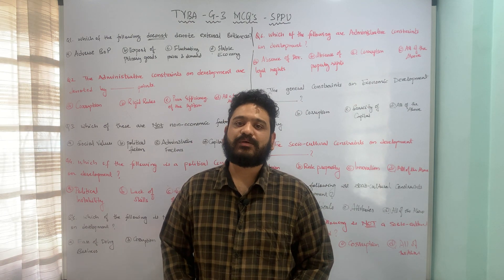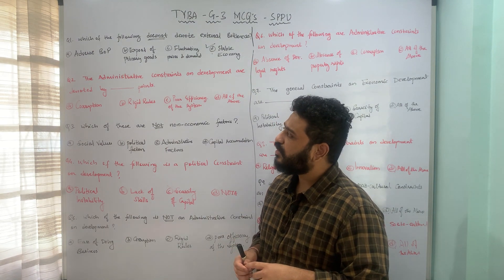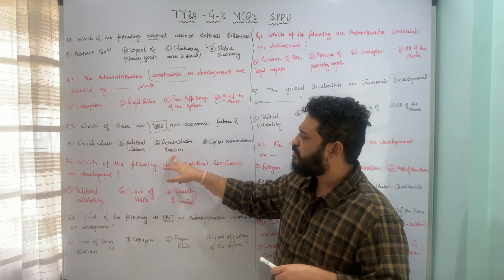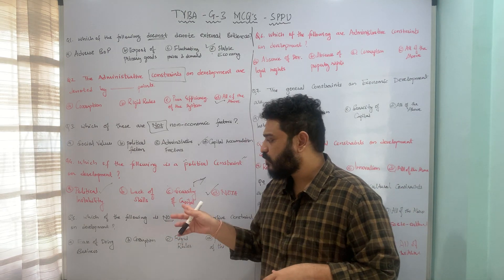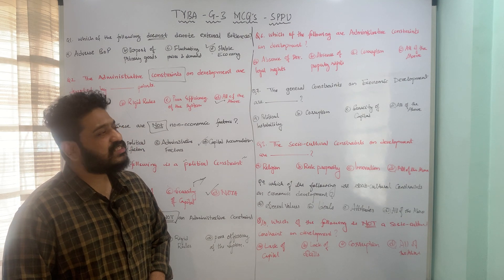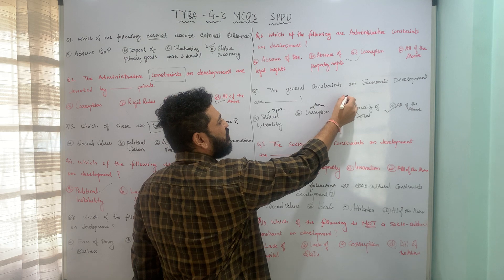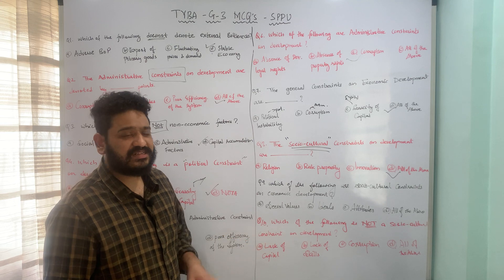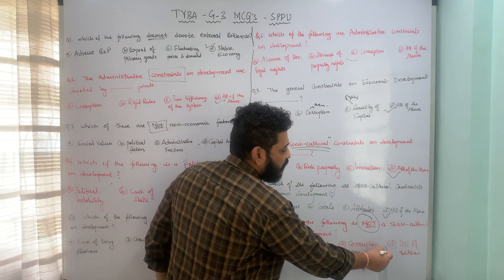MCQs TYBA Economics G-3 I LEC-8 I Economics of Growth and Development I SPPU Online Exams